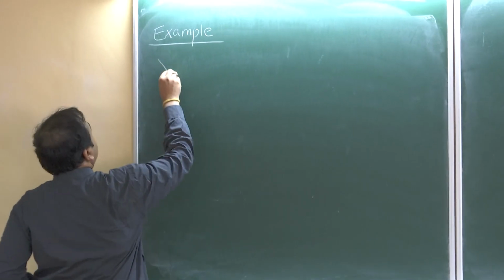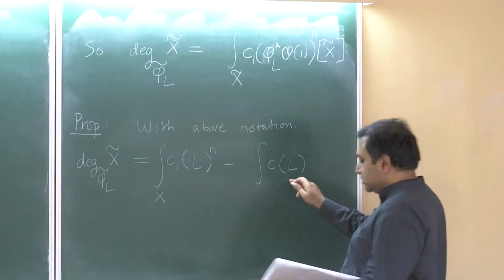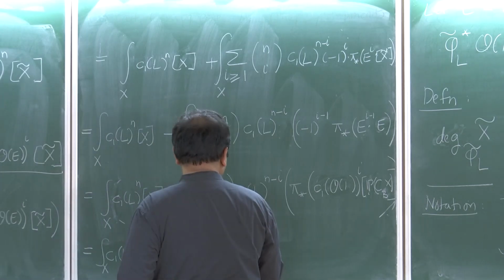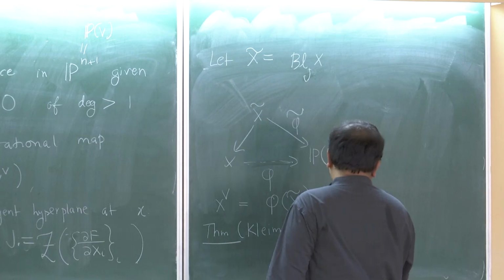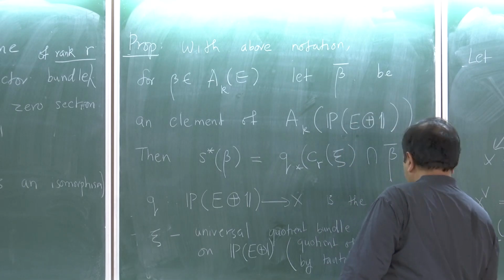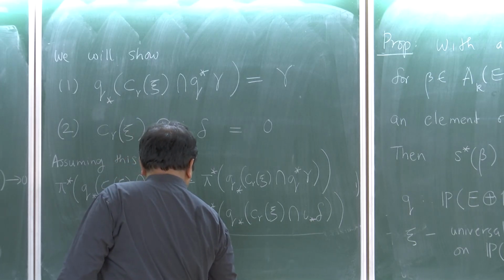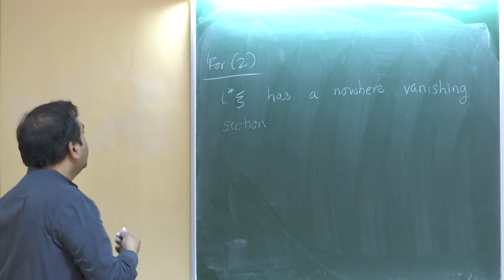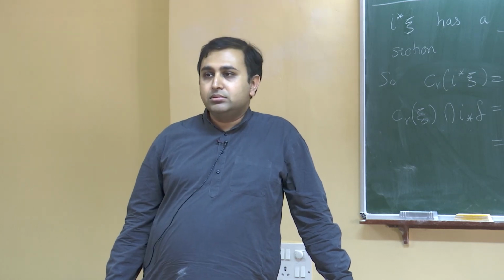Day 5 - Lecture 14 Prof Chetan Balwe, IISER Mohali